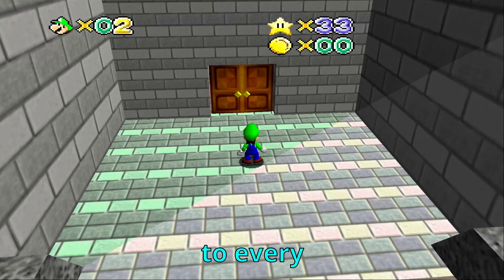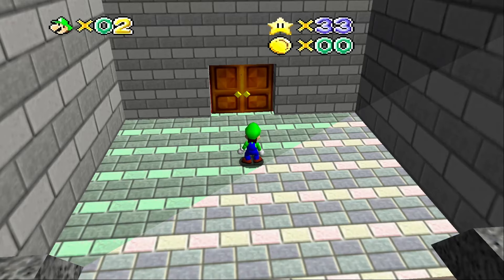B3313 Quickie: How to navigate the Beta Lobbies without fast travel.